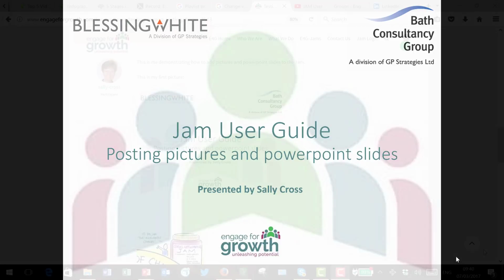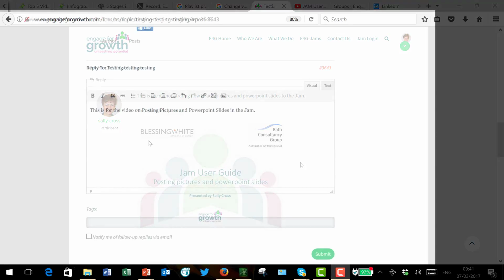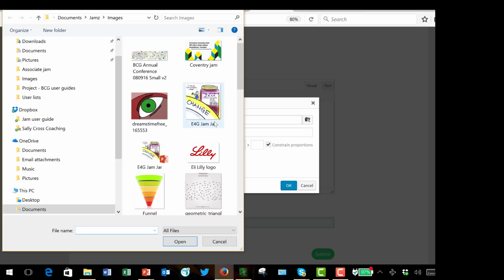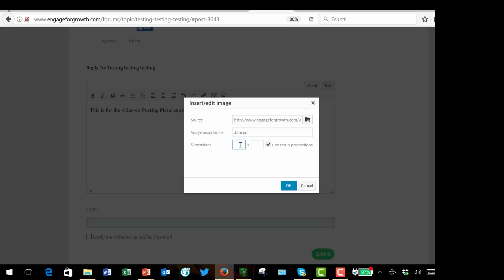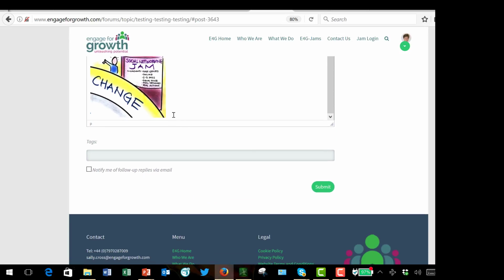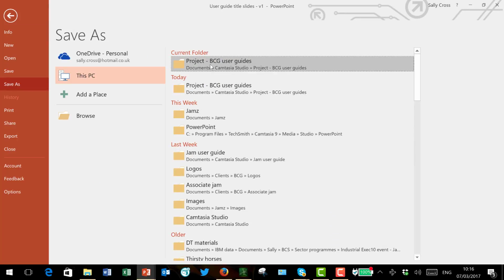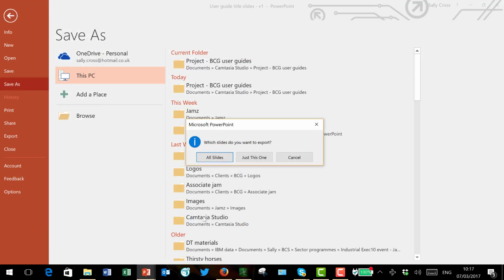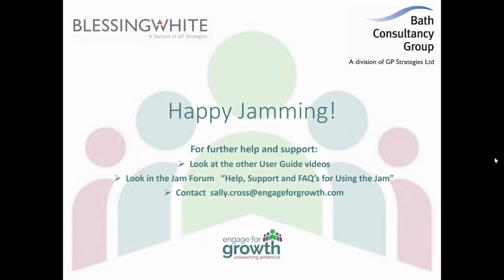Posting pictures and powerpoint slides